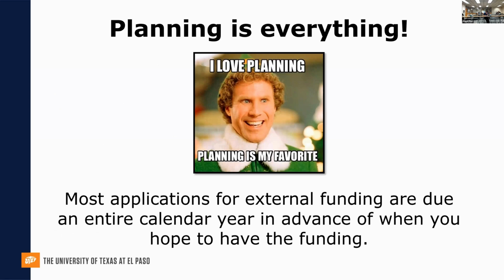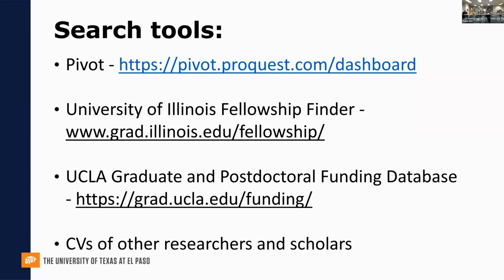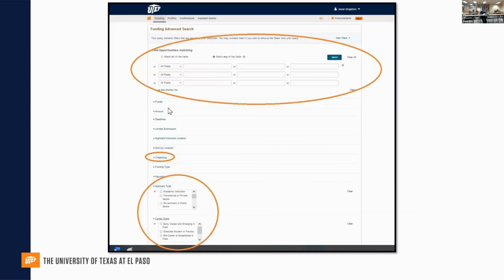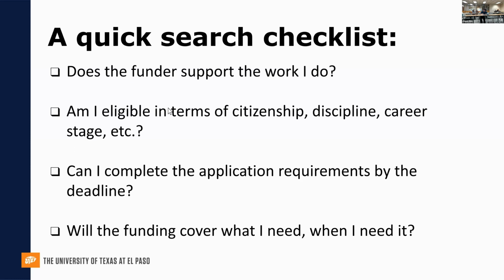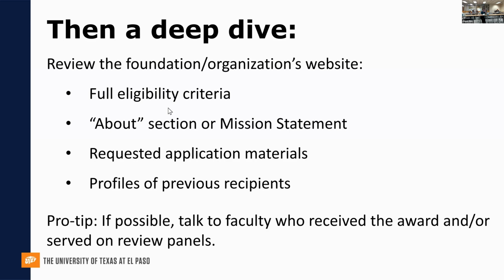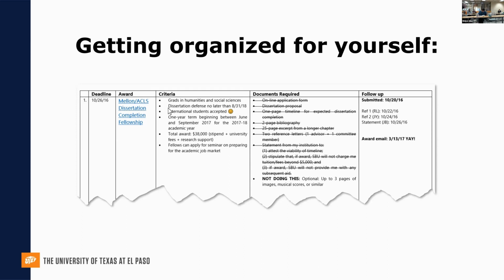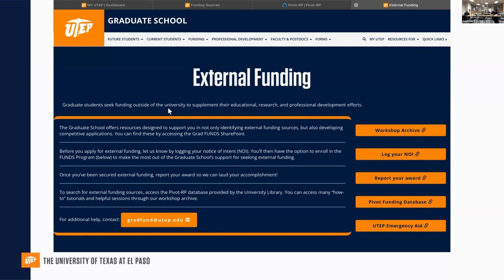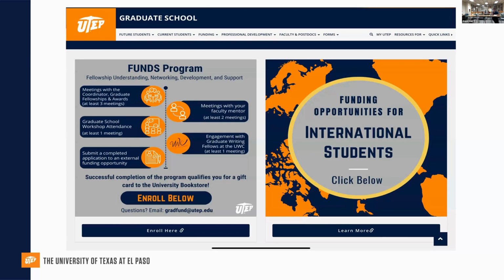GWSS Session #1 - Kickstart Your Funding Search Spring 2024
Featuring Jen Green, Director of UTEP's Office of Student Fellowships and Awards, this session is designed to assist graduate students in developing the skills to find relevant external funding opportunities.

This is session #1 of UTEP Graduate School's Grant Writing Skills Series.